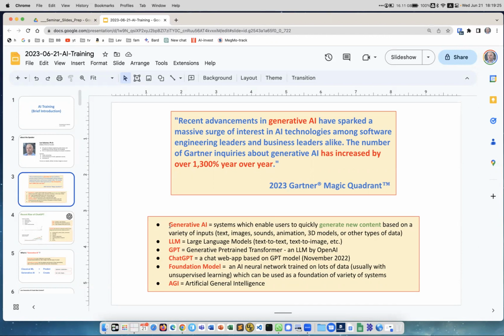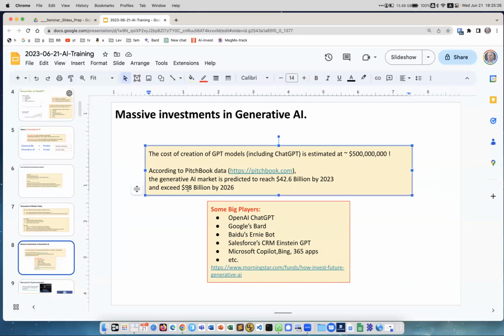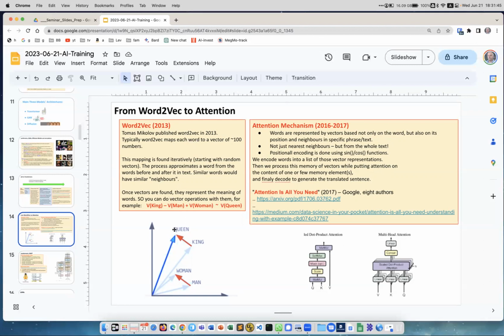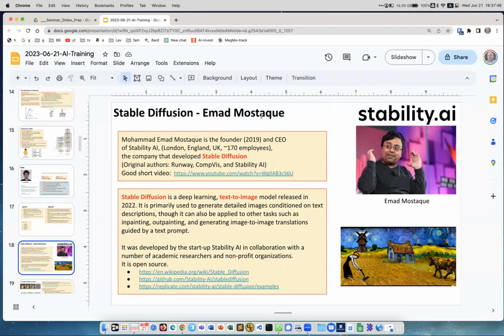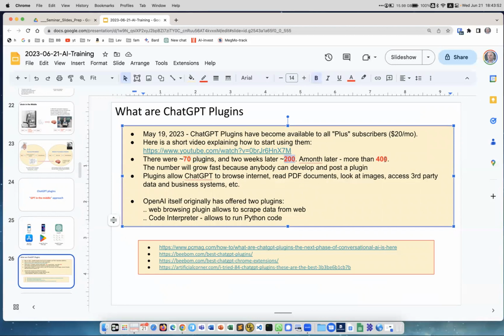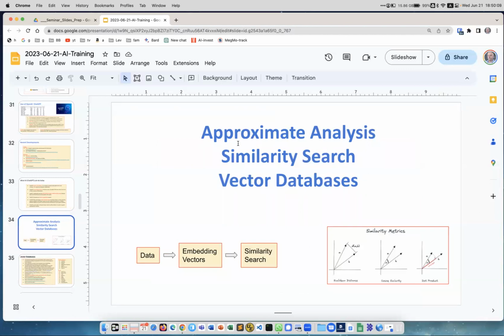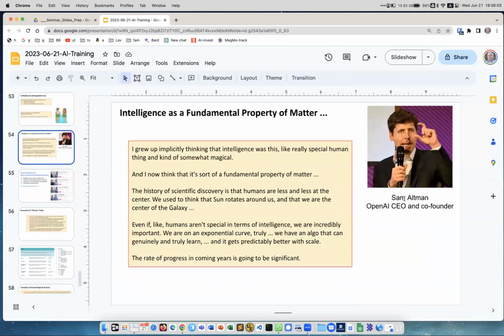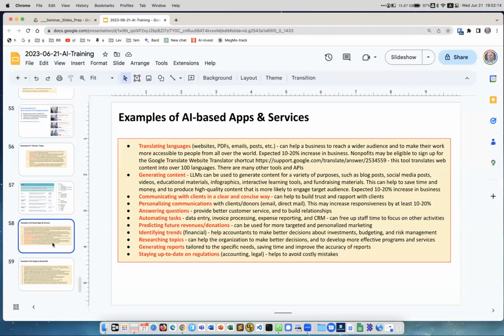AI Training (Brief Introduction) - June 21, 2023